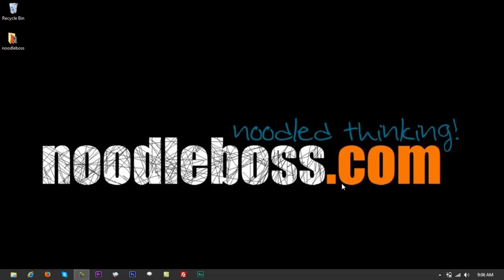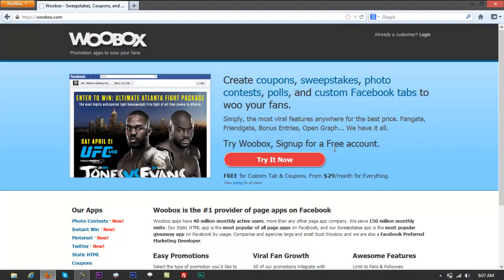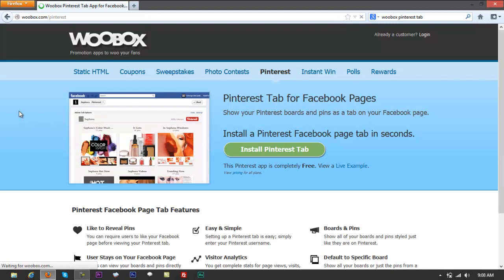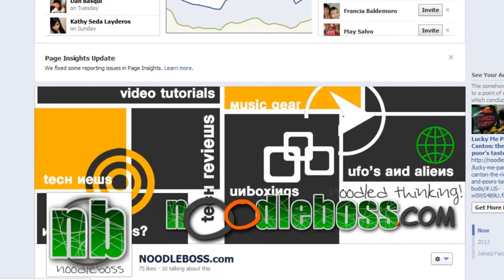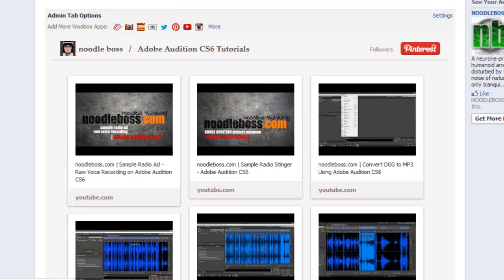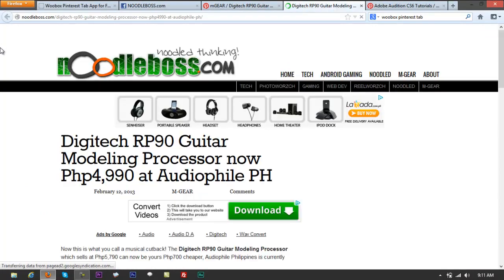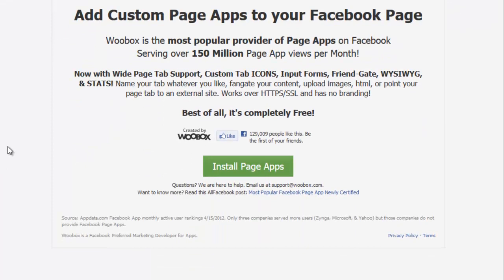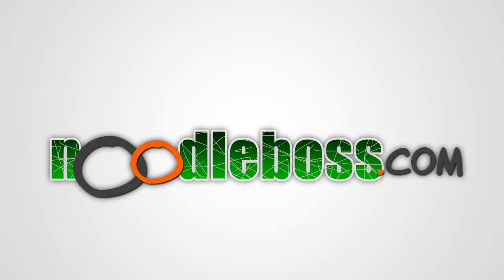How to Add Pinterest Tab On Facebook Page